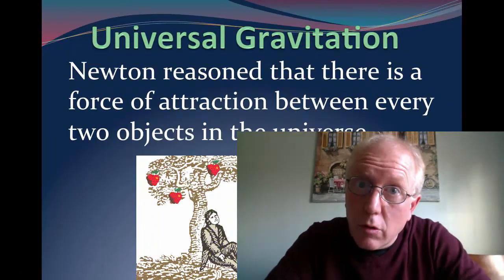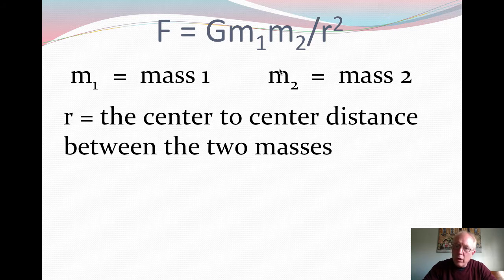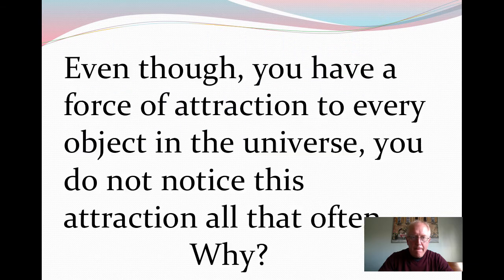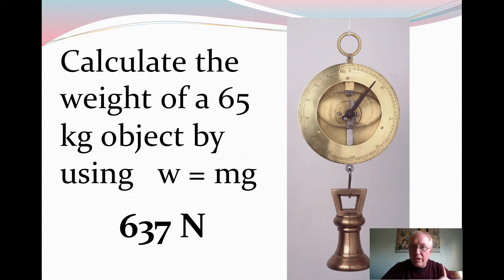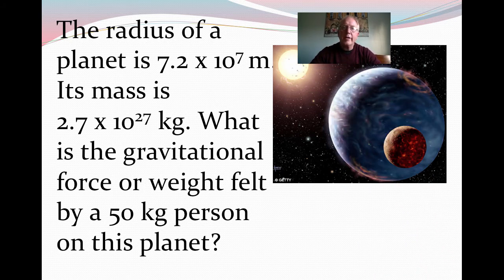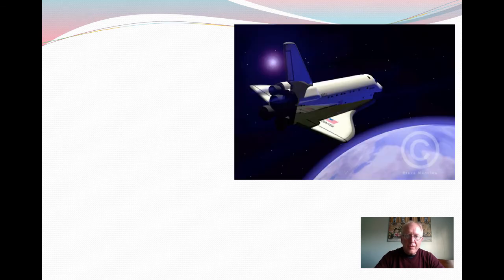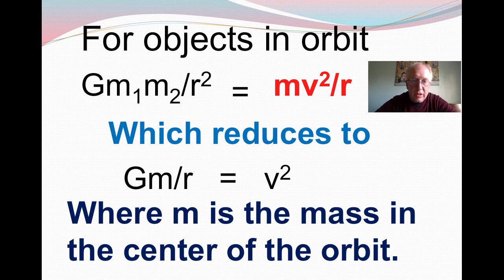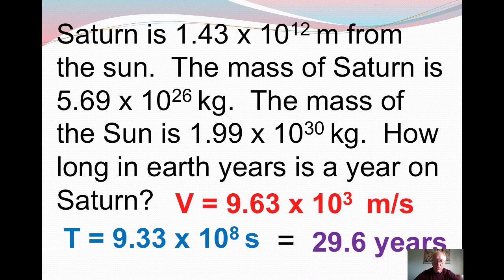09 - Lab Physics - Universal Gravitation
Table of Contents:

00:13 - Universal Gravitation
00:48 - He used this reasoning to explain everything from an apple falling to the orbit of the moon and the planets.
01:05 - What are the factors affecting the attraction between two objects?
01:41 - F = Gm1m2/r2

03:29 - A 10 kg and a 15 kg object are 20 m apart.  Calculate the gravitational force of attraction between the two.

04:05 -
10:34 - When Gravitational Attraction Creates
Centripetal Force

11:10 -
13:49 - Centripetal Force and Friction